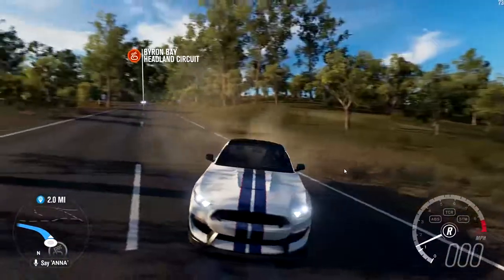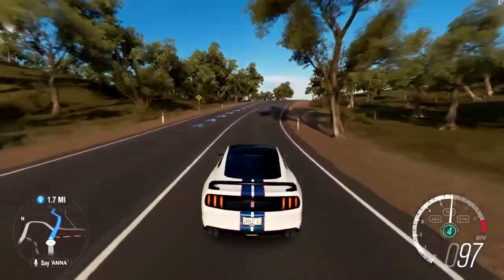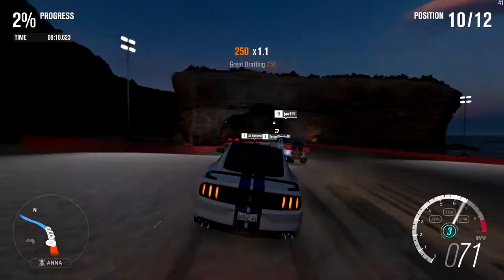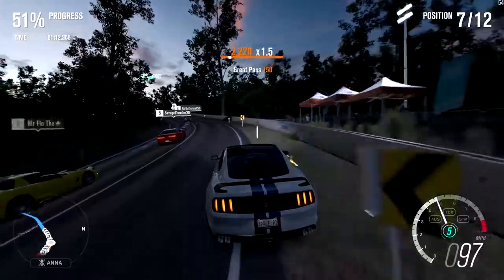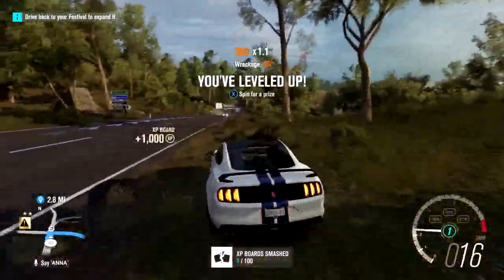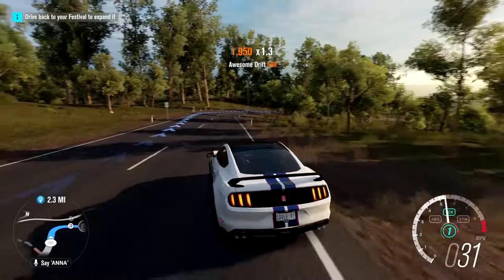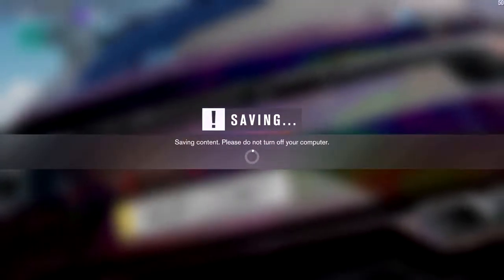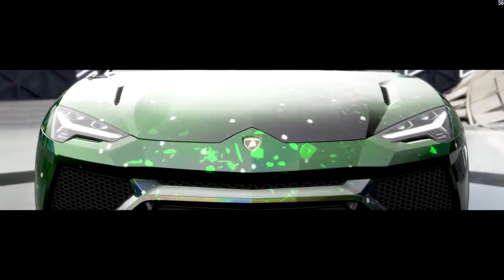I GOT A FREE CAR FOR BUYING A GAME!!!! (ApplePi Plays Forza Horrizon 3 EP#1)